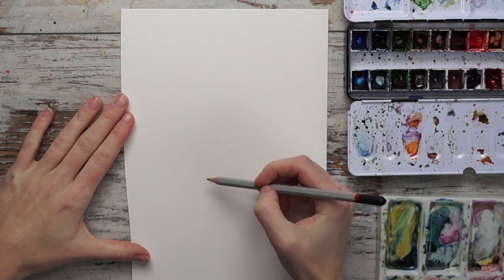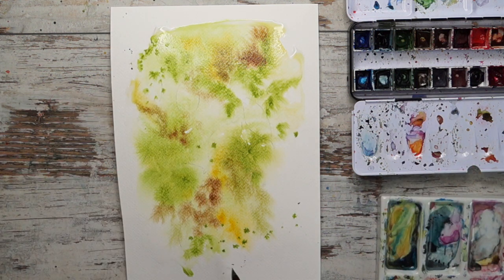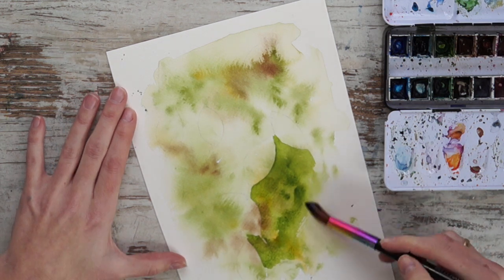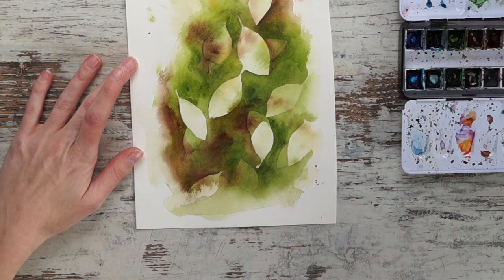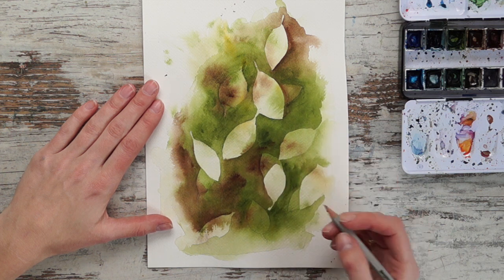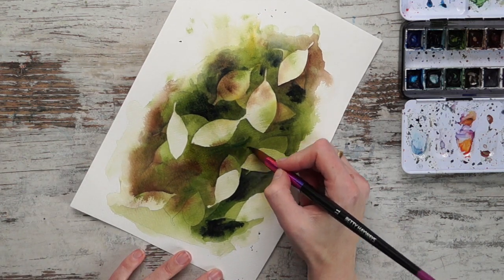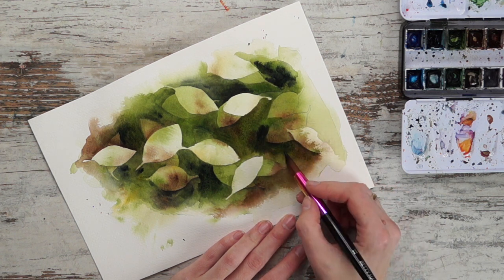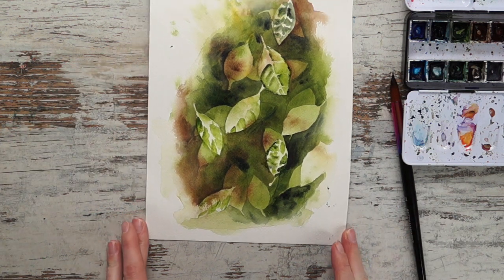Beginner Friendly Watercolor Leaves painted in a negative technique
In this beginner friendly video I will show you how to create a beautiful layered effect using negative painting. You will learn how to see the shapes and use it to your advantage.

MATERIALS

Paint:
* SAP Green
* New Gamboge
* Burnt Umber
* Paynes grey

Brushes:
* Big round brush

Paper:
* 300g Canson Heritage Cold Press

Other stuff:
* Pencil and eraser
* Water and tissue